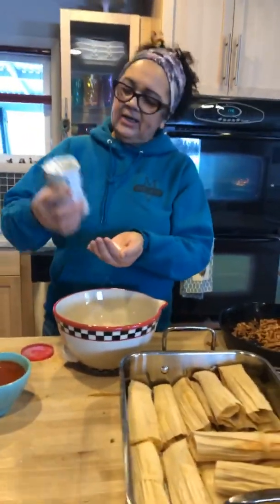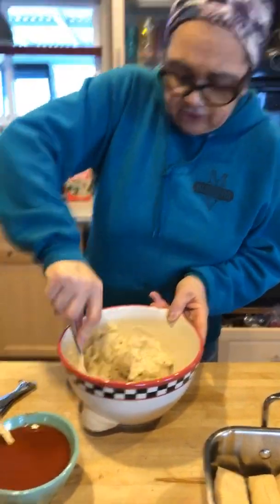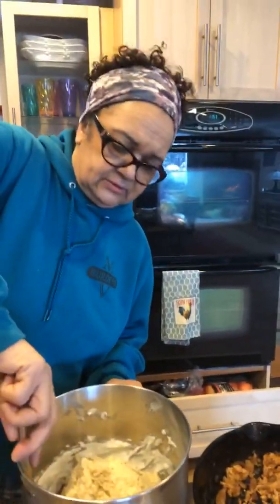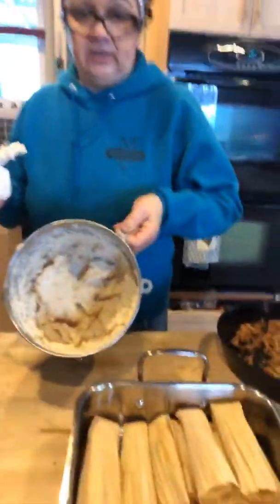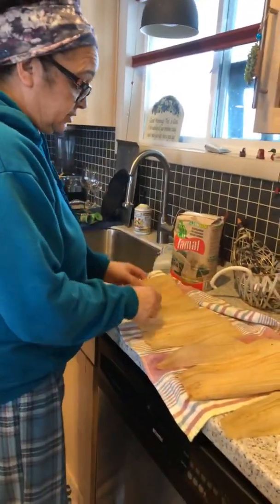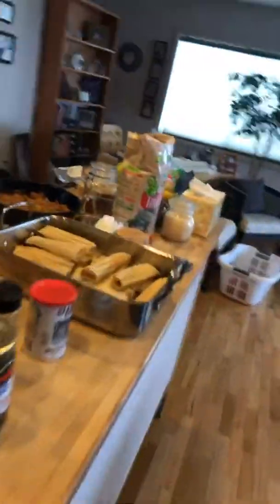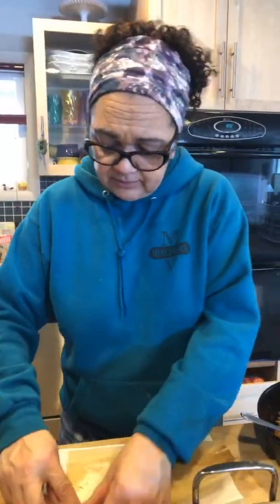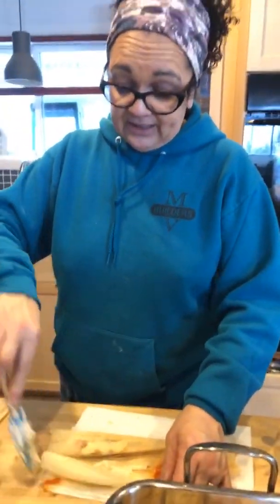Bluedots Adventures Tequila &Tamales